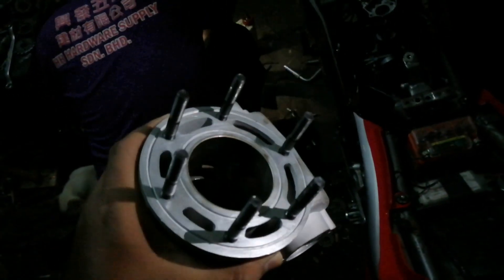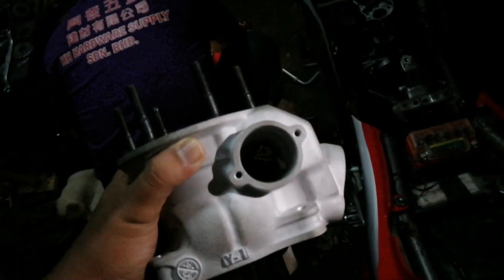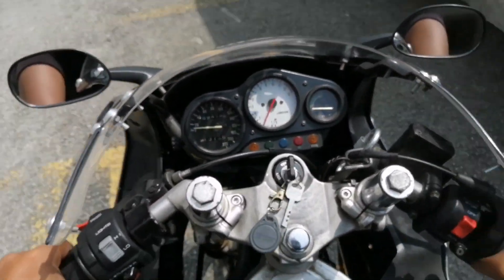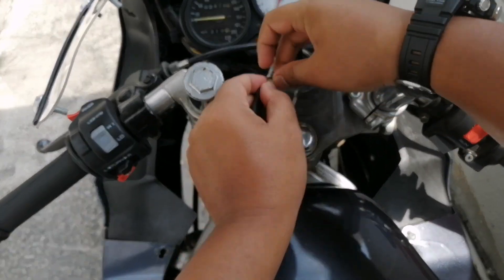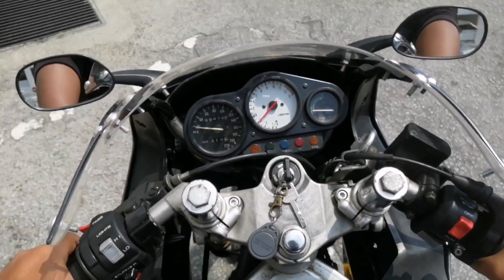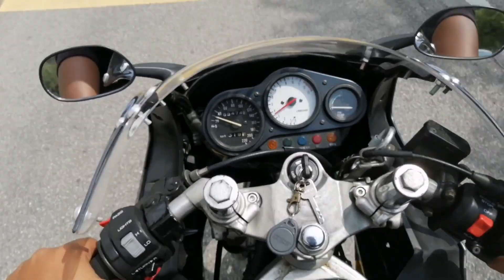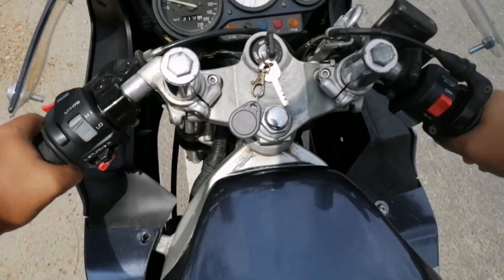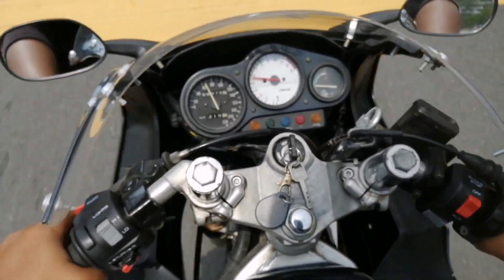TUKAR BLOCK YAMAHA TZM 150 TAIWAN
Video perkongsian mengenai penukaran block jentera yamaha tzm 150